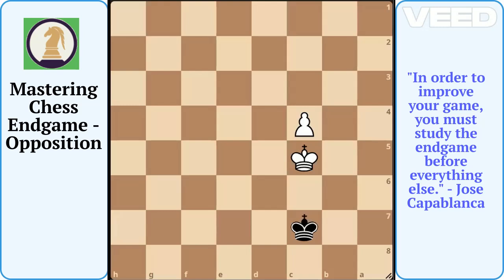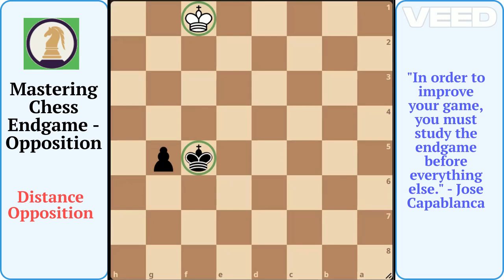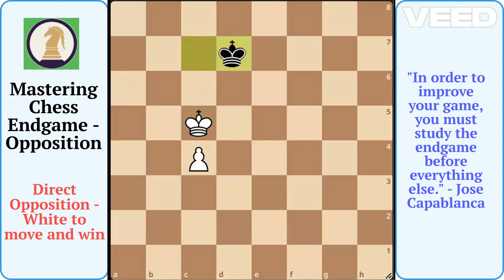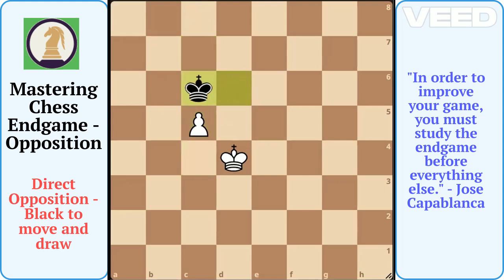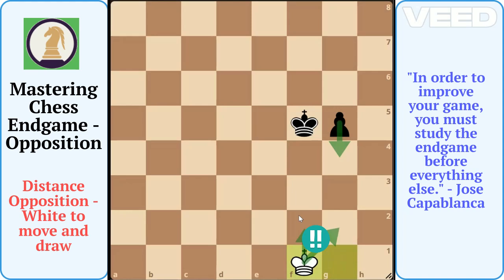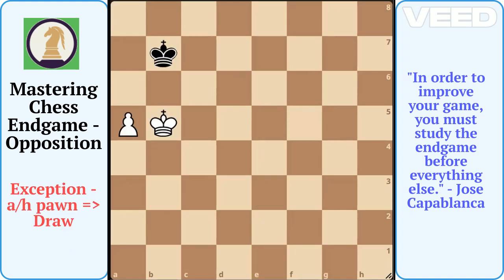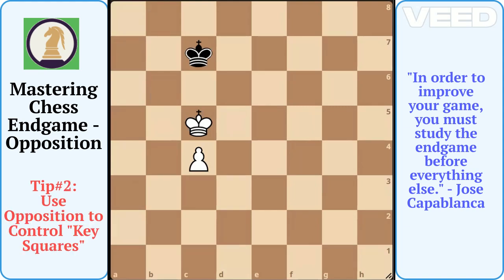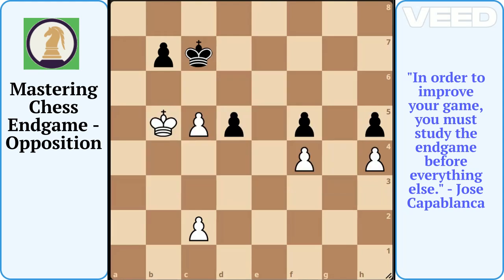Mastering Chess Endgame - Opposition!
Let's dive into a key concept for any chess player aiming to improve their endgame skills: "Opposition". If you want to understand how to use the power of opposition to win those "crucial" endgames, you're in the right place.

Timestamps:
0:00 Introduction
0:19 What is Opposition?
0:50 Types of Oppositions
1:20 How to achieve Opposition
1:53 Direct Opposition - Examples
3:44 Distance Opposition - Examples
5:02 Exception - a/h file pawn
5:45 Useful Tips
6:30 Magnus's move to win opposition-game

If you want to play chess opening like master, middle game like magician and endgame like machine, check out:

You can sign-up for free!

Main features:
1) Play with Computer, Play Online with other players, Analyze and Upload Games
2) Preparation and hands-on practice on all openings, tactics and endgames
3) Create and practice your own opening repertoire
4) Practice at your pace or in time-bound way
5) Graphical Insights showing your strengths and areas of improvement
6) Compatible with different devices like computer, mobile etc.